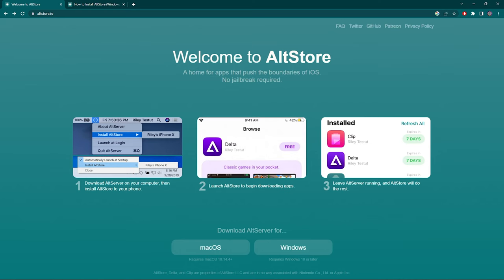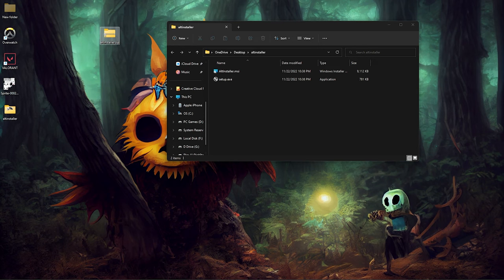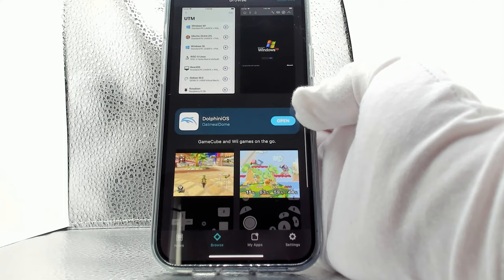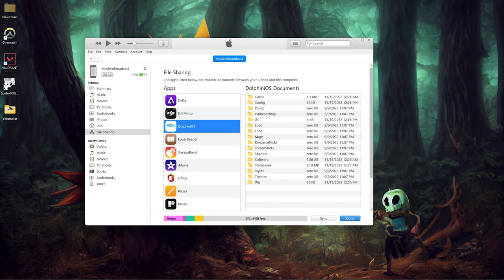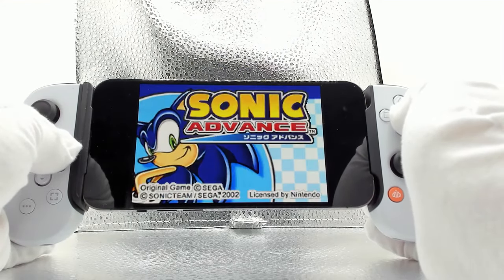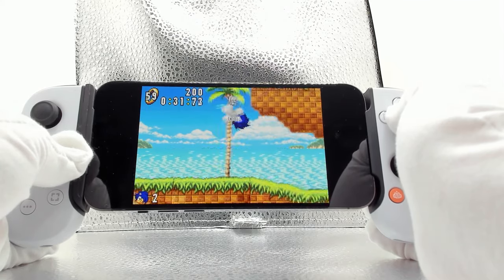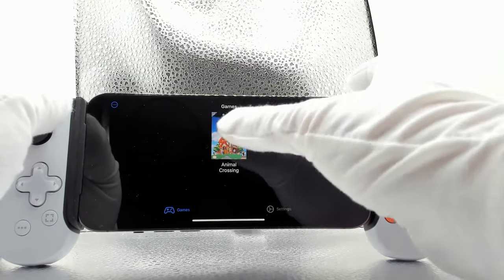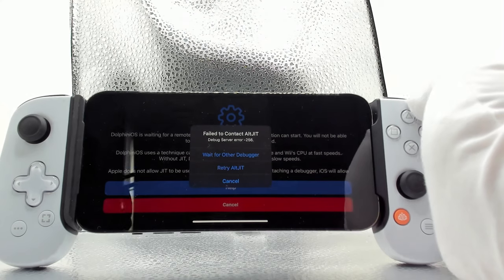Setting up Emulation on an Apple iPhone! AltStore, Delta, iOSDolphin guide.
Hello and welcome to ModernBroadcast!
This is my quick unboxing the Backbone Iphone controller Playstation model. Have a great week!